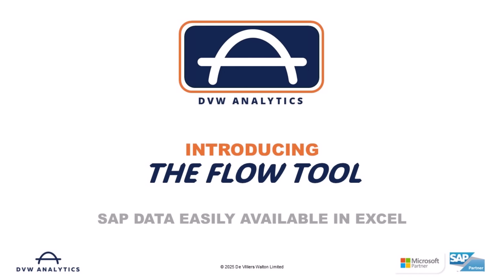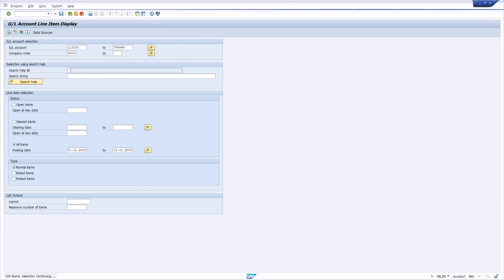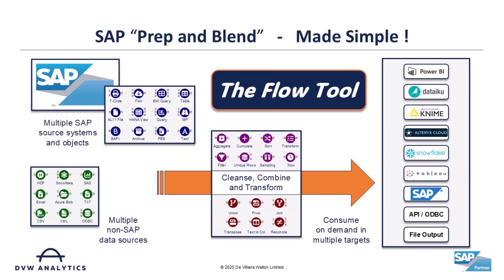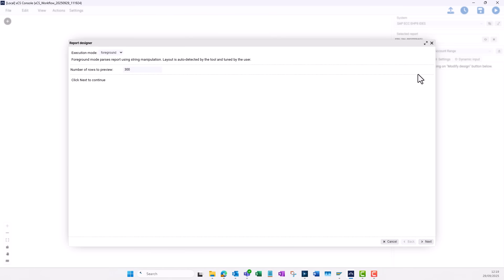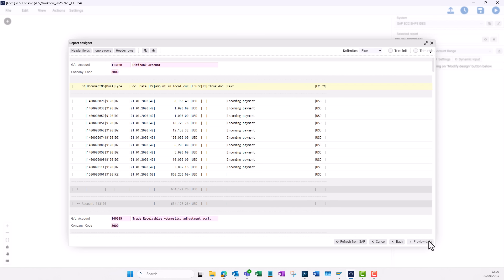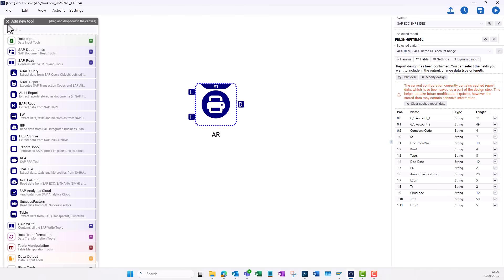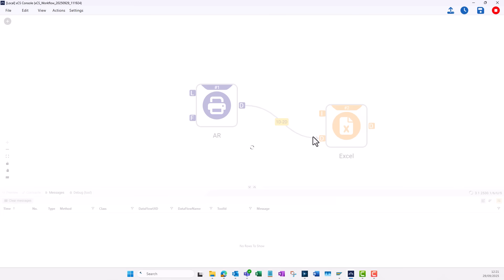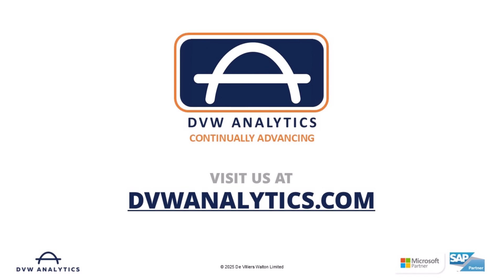Work Smarter with SAP Data: How the DVW Flow Tool Streamlines SAP-to-Excel Workflows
Effortlessly export and automate your SAP data in Excel using the DVW Flow Tool for SAP.

In this video, you’ll learn:
- How to create a new flow in minutes
- How to connect directly to SAP transactions (e.g., GL Account Line Items)
- How to preview and format SAP data automatically
- How to output and schedule data to Excel

Timestamps:
00:00 – Introduction
00:25 – Creating a new flow
00:45 – Entering SAP transaction code
01:15 – Previewing SAP data
01:45 – Exporting to Excel
02:10 – Scheduling automated exports
02:30 – Free trial invitation